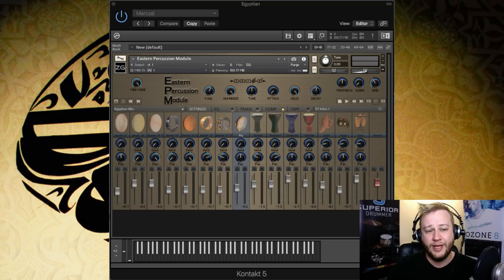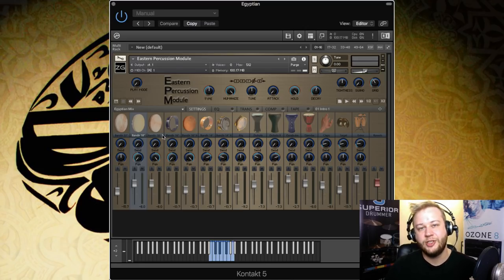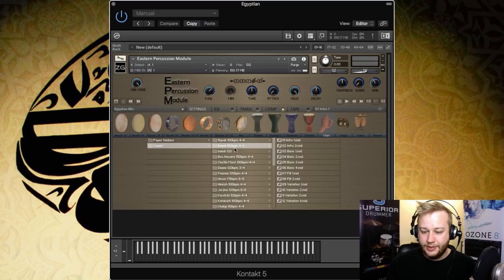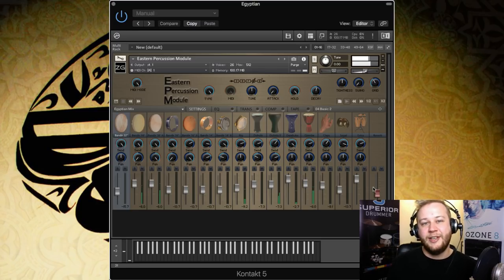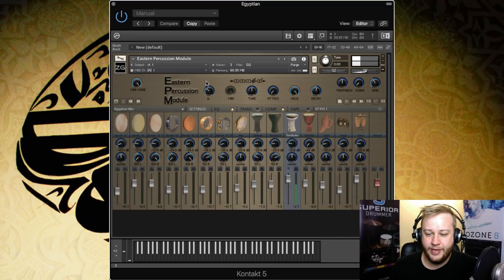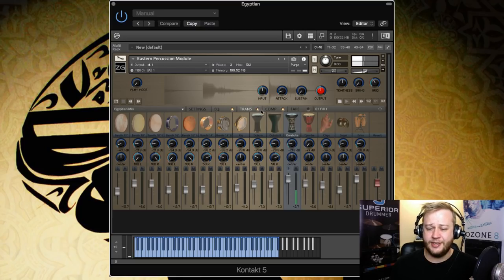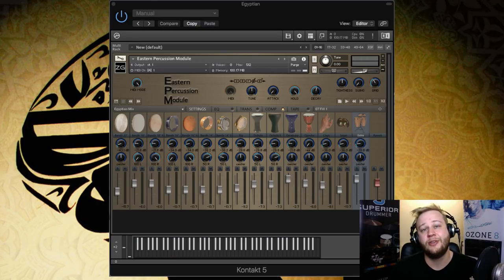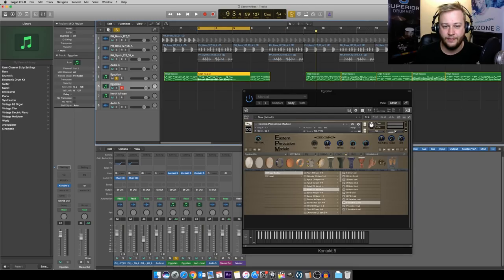Getting Started With... Eastern Percussion Module from Zero-G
Garrick takes a look at how to get started with Zero-G's Eastern Percussion Module. EPM is a fantastic source of inspiration for all music and soundtrack producers and will enhance and give an exotic feel to any style of music.

Points of Interest:
1:20 - Instruments & Articulations
2:46 - MIDI Loops File Structure
4:12 - Reverb
5:50 - Instrument Options
7:10 - FX
9:05 - Using EPM in a project
14:06 - Outro